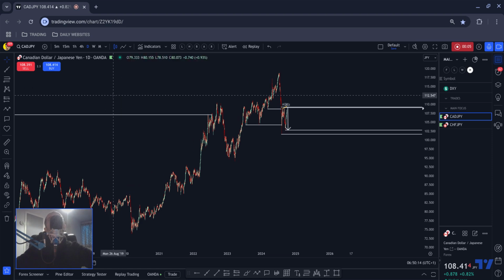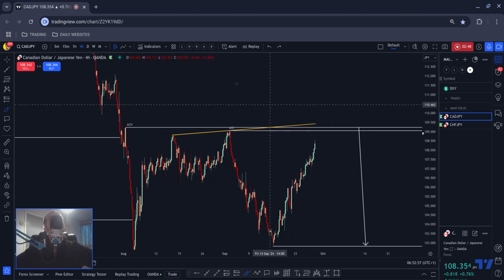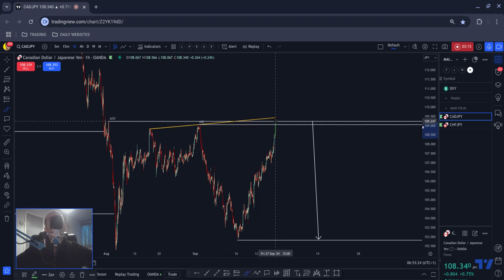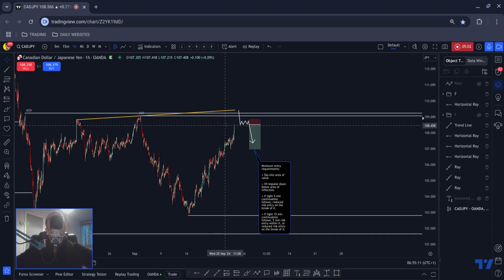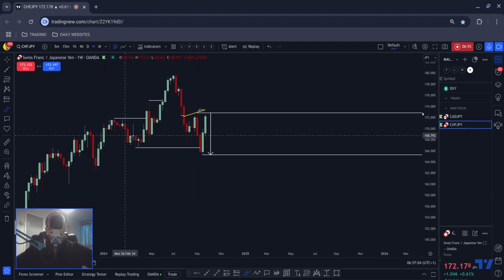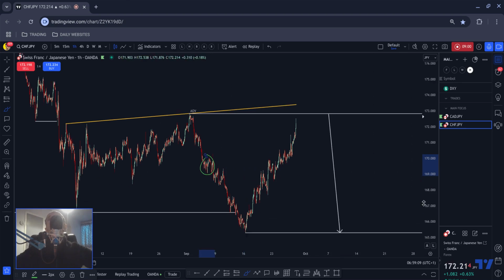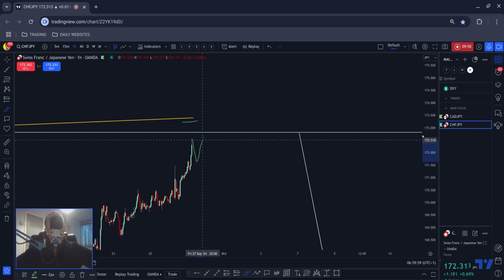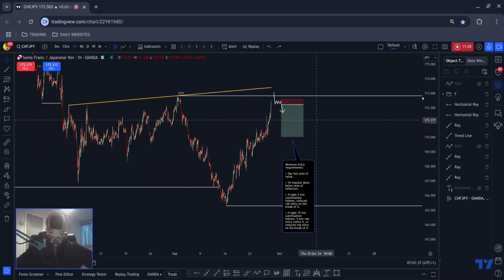CAD/JPY Short and CHF/JPY Short